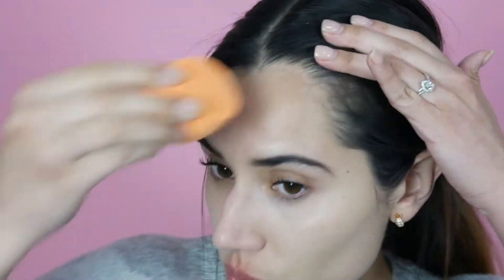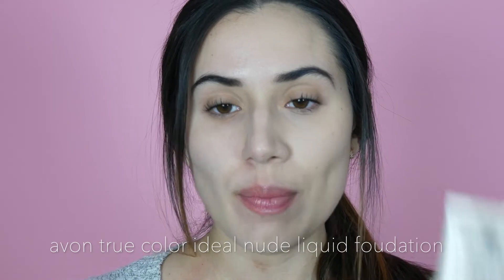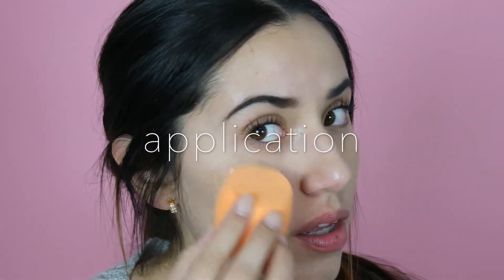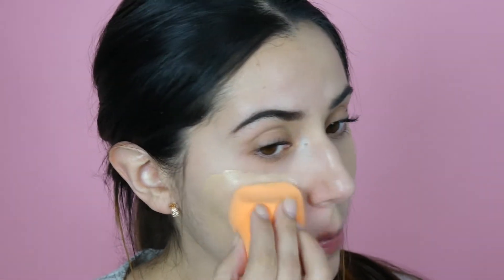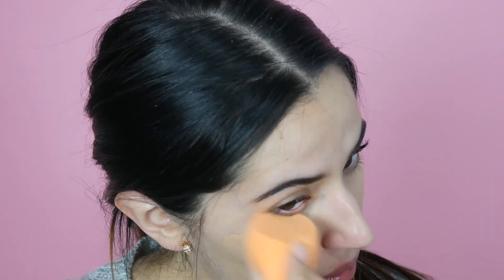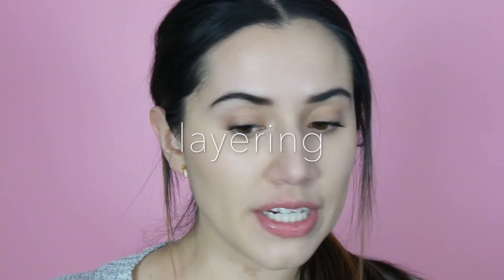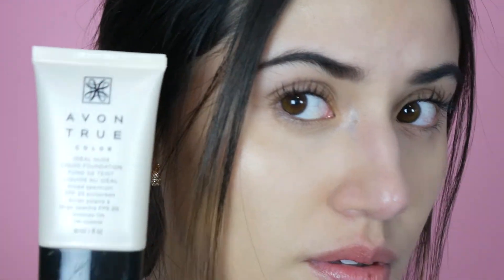Which Avon Liquid Foundation is Best?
Full coverage? Matte? Lightweight? Natural? Which do you prefer?

Are you interested in becoming an Avon Representative with Marcella?